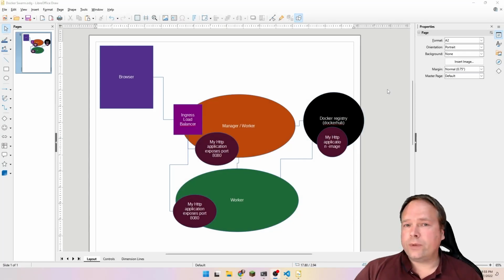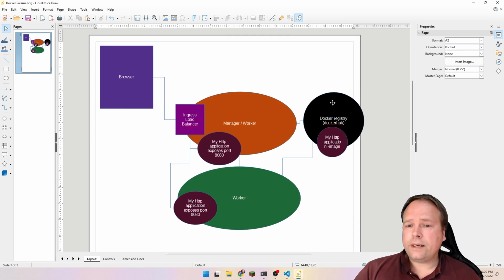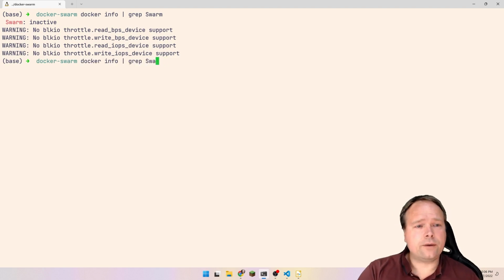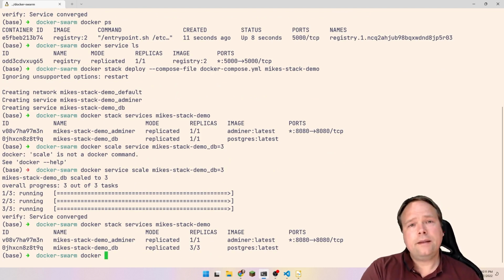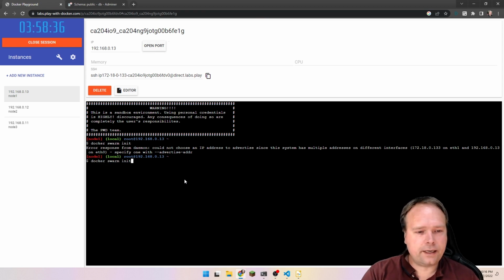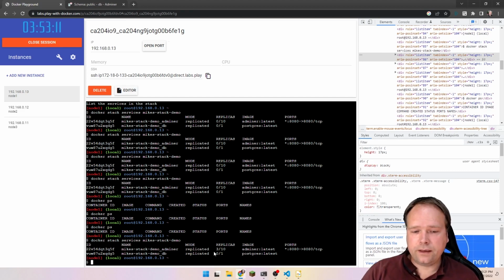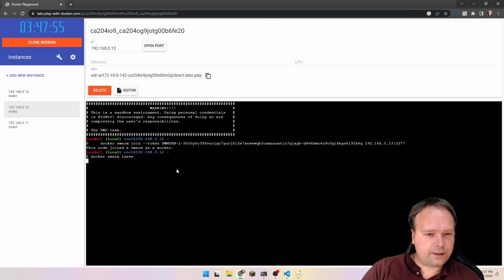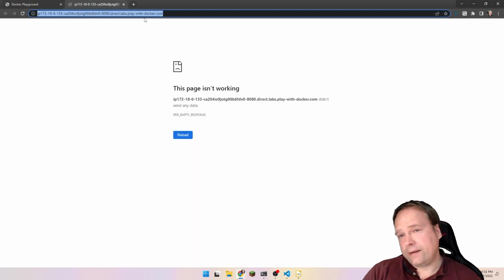Docker Swarm Tutorial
Interested to learn more about Docker Swarm ? Then check out our detailed video on Docker Swarm  Tutorial, through detailed examples.

Sections:
00:00 - What is Docker Swarm?
06:46 - Project Prerequisites.
11:05 - Swarm Initialize.
14:14 - Docker Swarm Example.